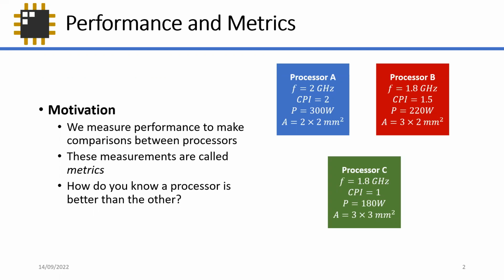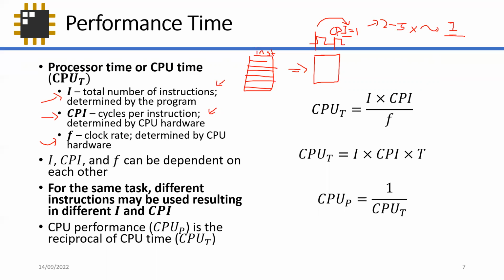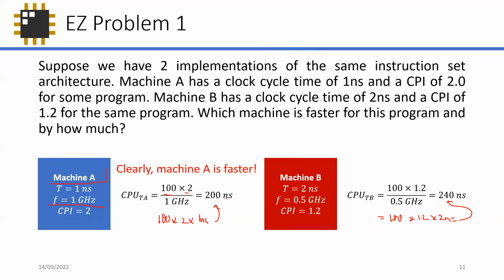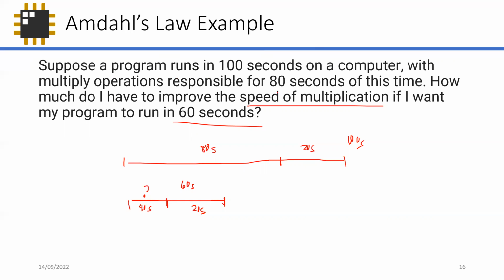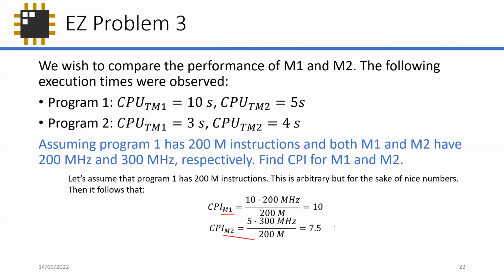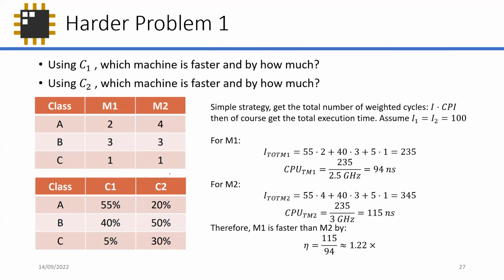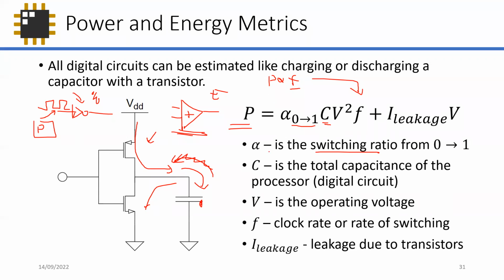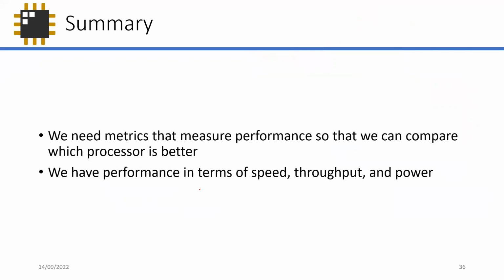CoE 113 1s2223 | Lecture 01 - Performance and Metrics | Ryan Antonio | Tagalog and English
First lecture for CoE 113 Advanced Computer Organization.

We discuss the basics of performance and metrics.